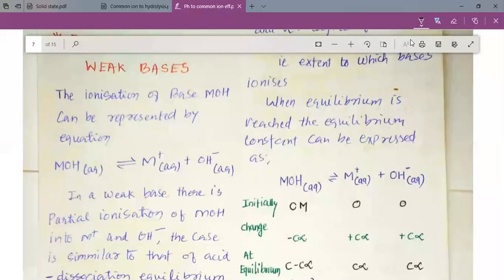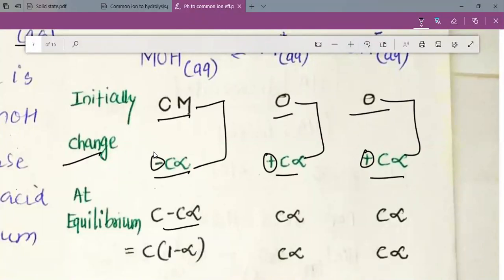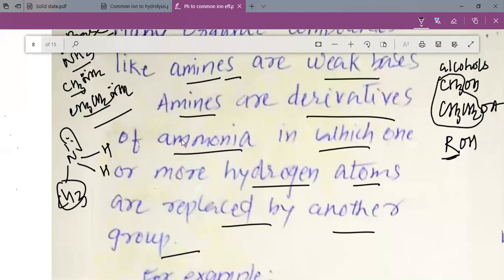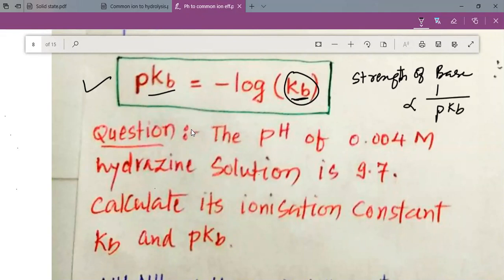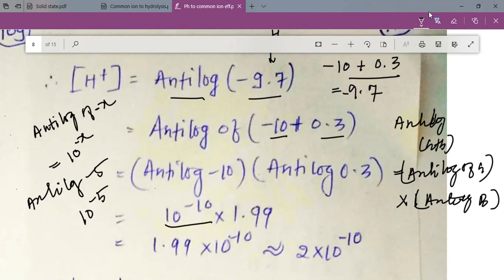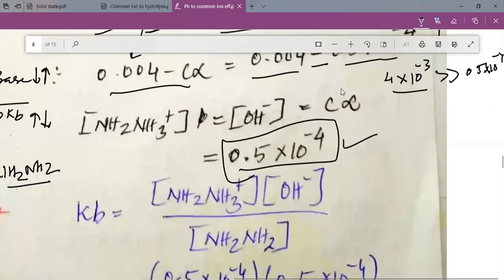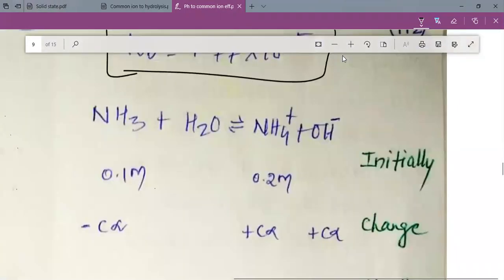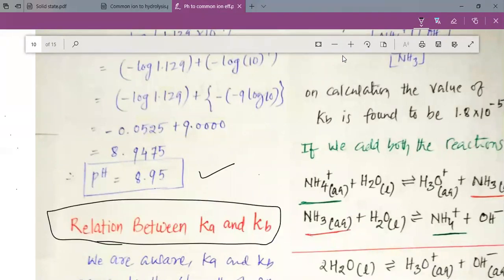Base Dissociation ionisation Constant Kb and Numericals based on calculation of Kb & pKb